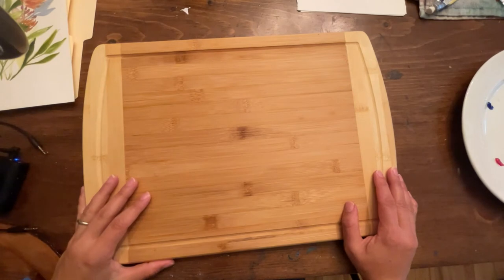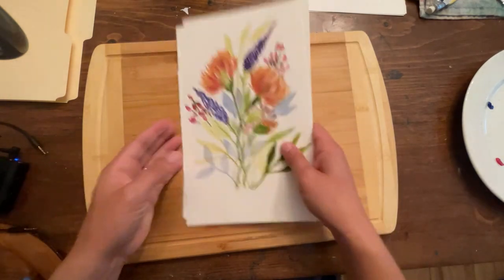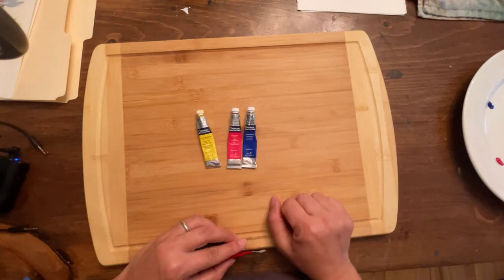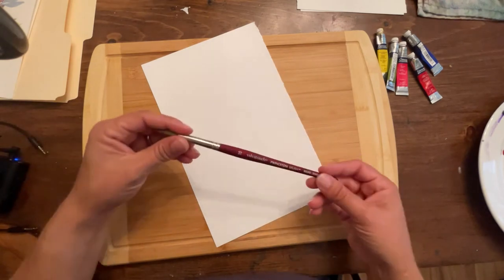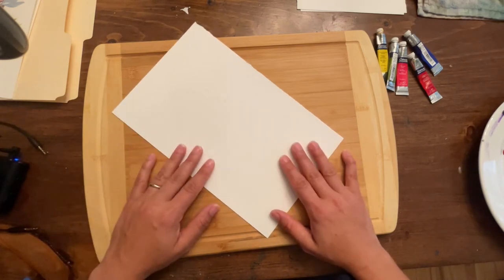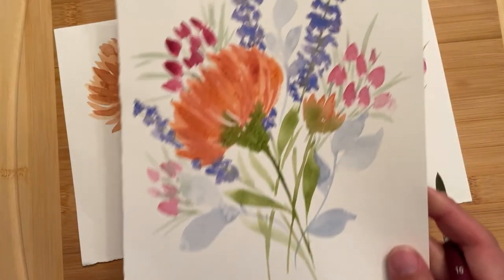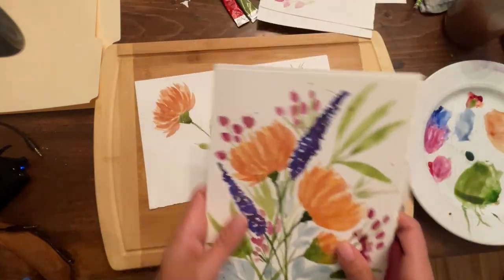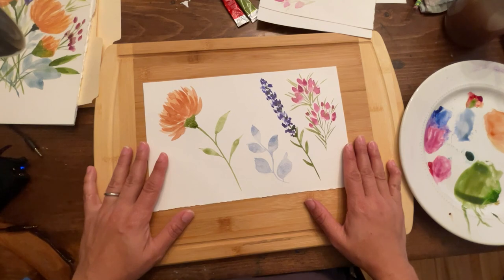Easy Flowers for a Floral Bouquet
Create these simple flowers for a floral bouquet.